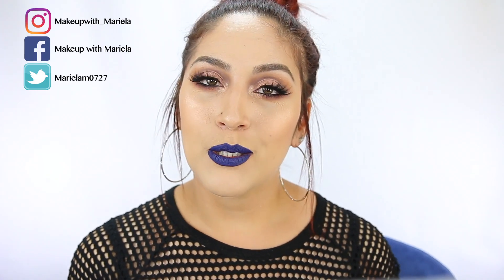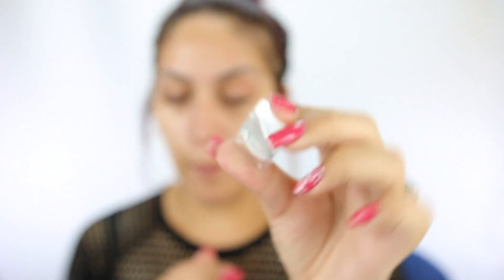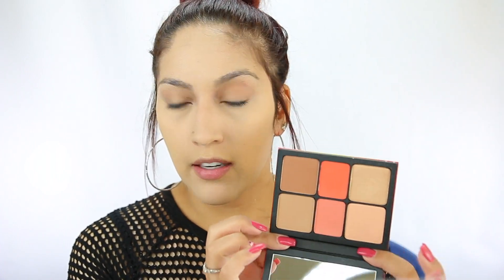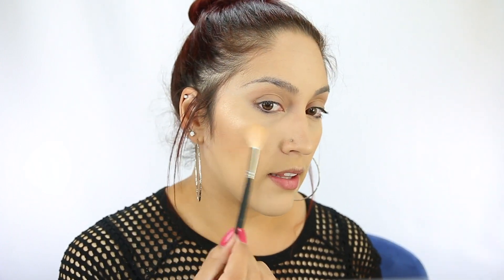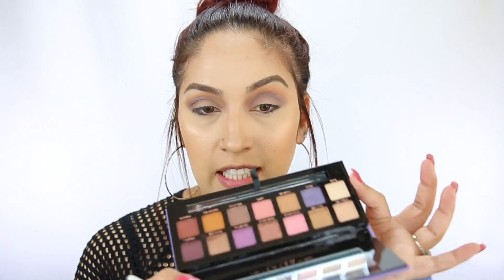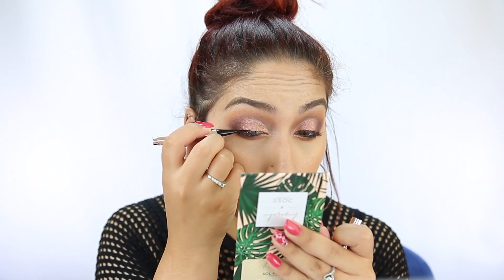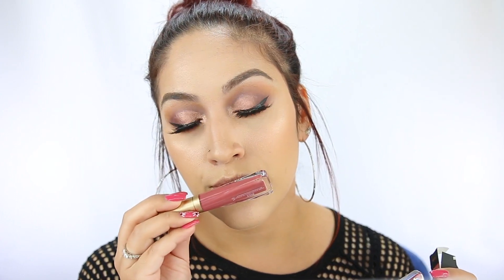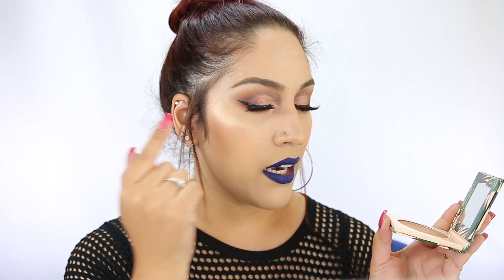Testing New Products 2018 | Abh, Dose of Colors & More!